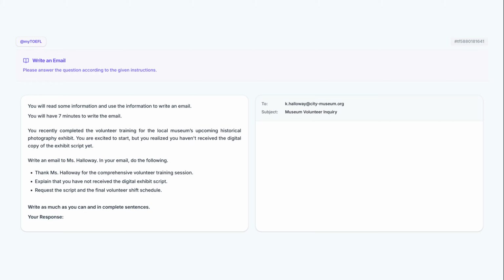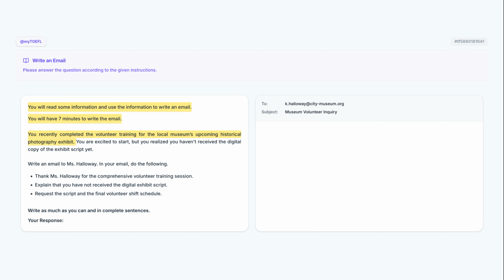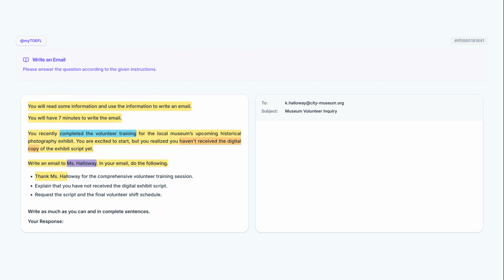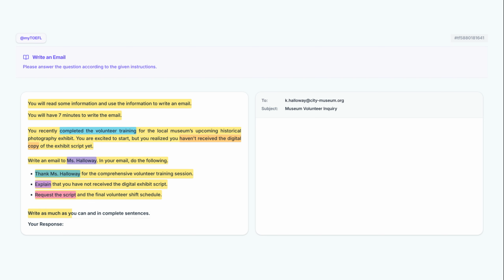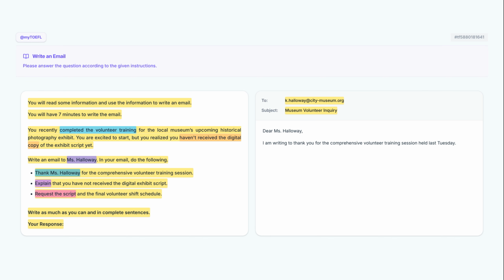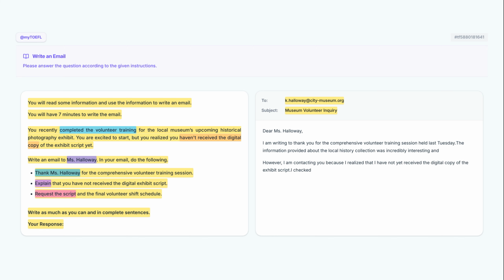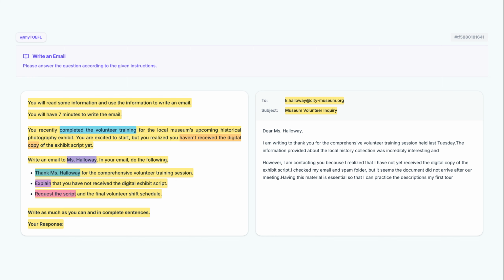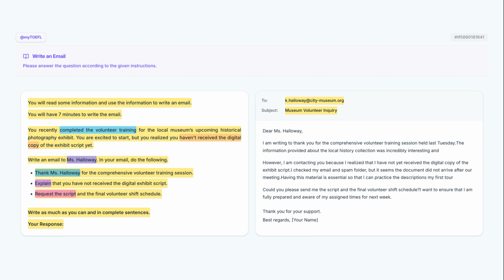[2026] TOEFL iBT Writing Write an Email | Step-by-Step Strategies #0014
Get ready for the 2026 TOEFL iBT! This video demonstrates how to write a formal email for a volunteer program scenario. Includes sample responses and expert tips.

⏱️ Video Timeline (Chapters):
00:00 Introduction
00:47 Analyzing the Prompt
01:35 Task Requirements
02:20 Email Header & Subject
02:44 Writing: Salutation
02:53 Writing: Paragraph 1
03:27 Writing: Paragraph 2
04:14 Writing: Paragraph 3
04:41 Writing: Sign-off
05:03 Final Tips & Conclusion